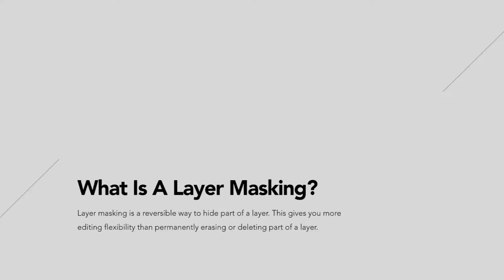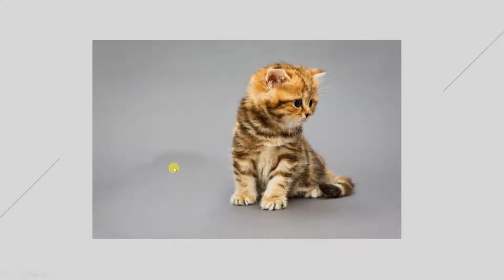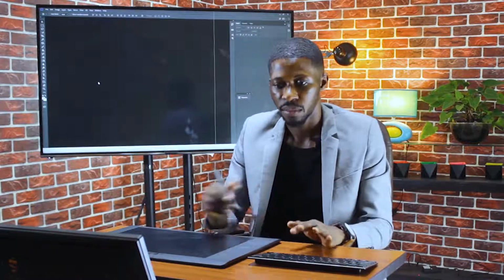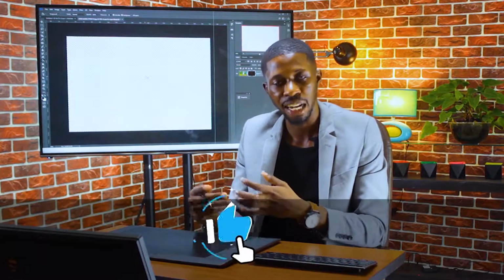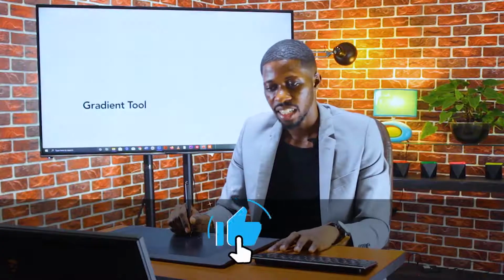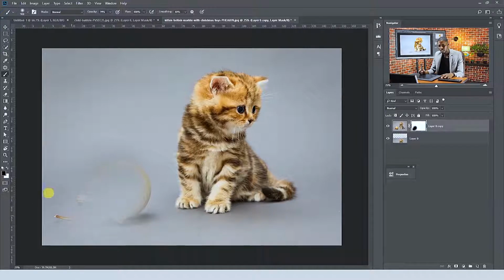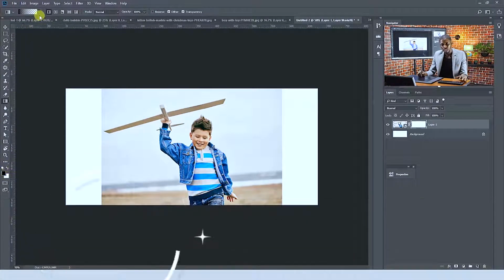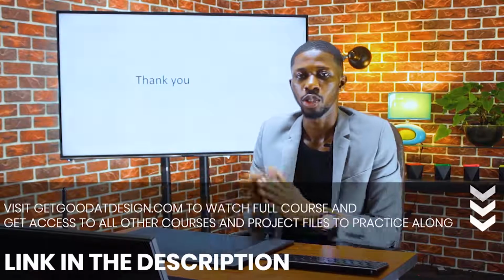Unlock Your Creativity With Layer Masks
In this video, you will learn the Secret Pro Designers use to make their designs work by understanding how to use layer masks in Photoshop